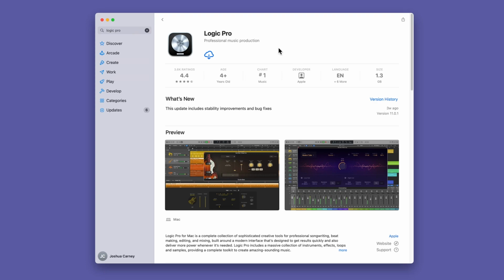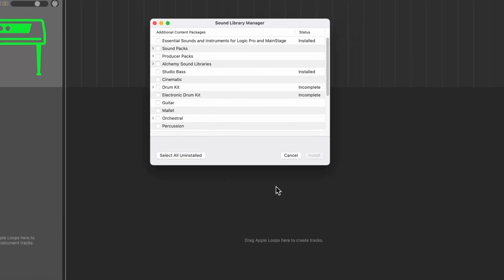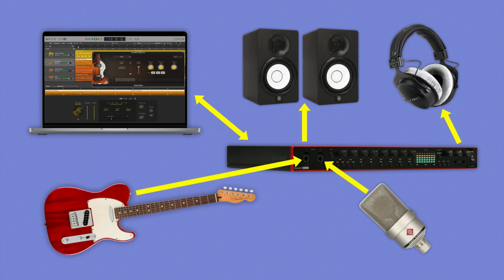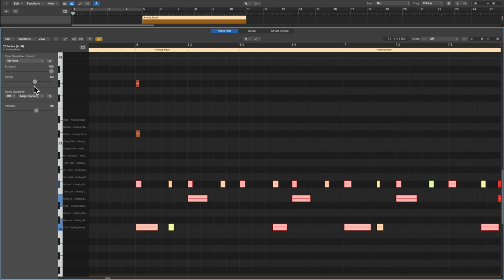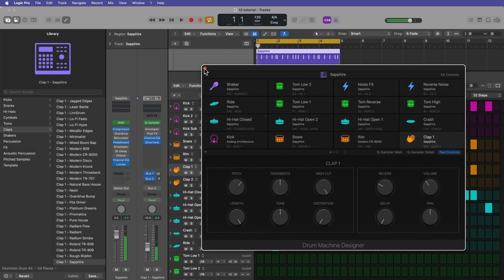Logic Pro 11 Essentials Course - NOW AVAILABLE!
My Logic Pro 11 Essentials Course is now available for purchase and download from LogicProGuide.com. This is a 32-part comprehensive course, that includes 19 demo projects, including a full multitrack session of my song "Running Out of Time" which can be used to practice mixing and mastering.

Get the LP11 Essentials course here!